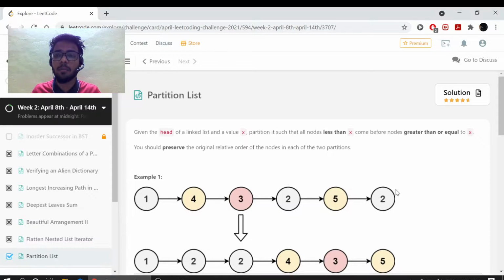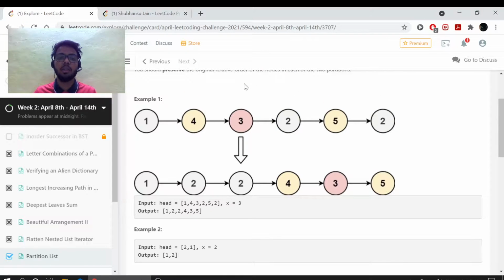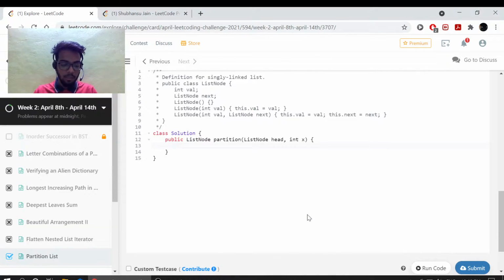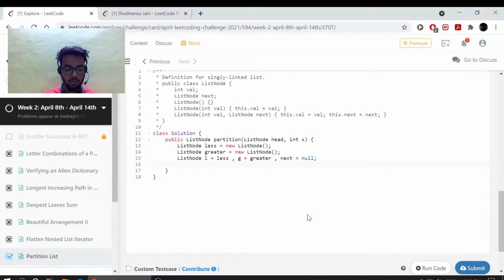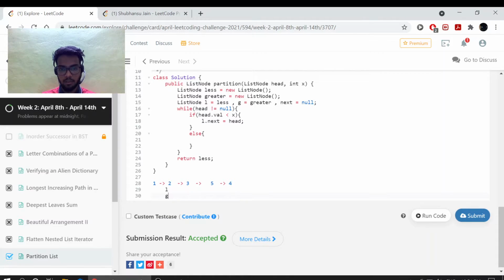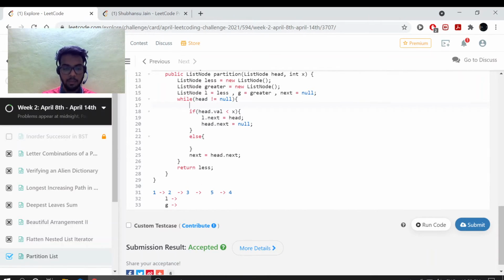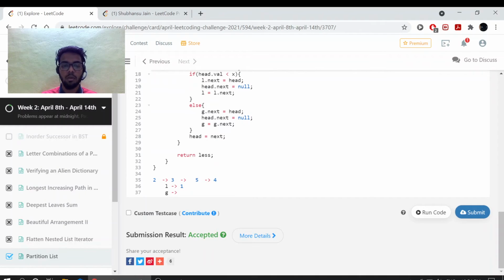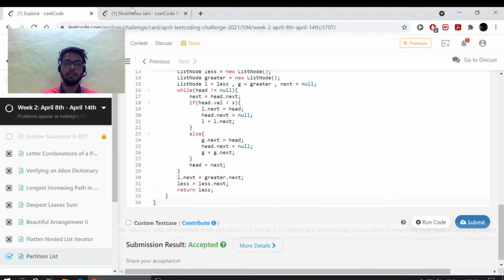Partition List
Given the head of a linked list and a value x, partition it such that all nodes less than x come before nodes greater than or equal to x.

You should preserve the original relative order of the nodes in each of the two partitions.